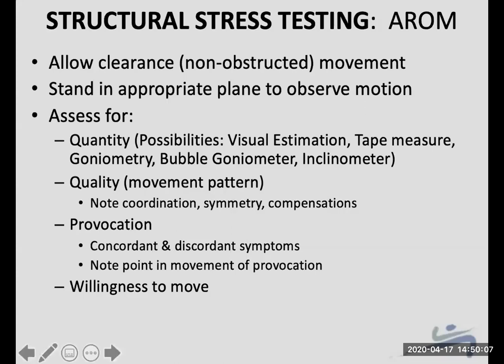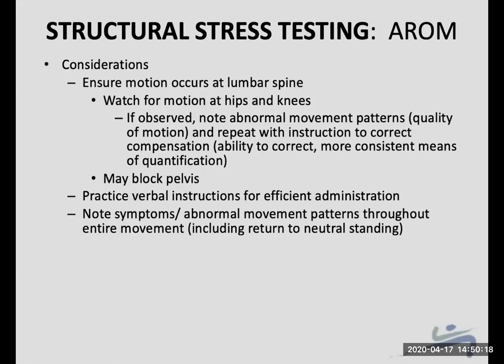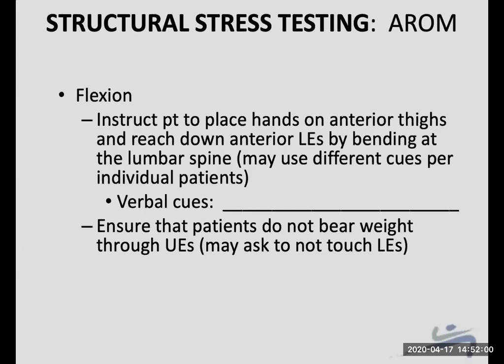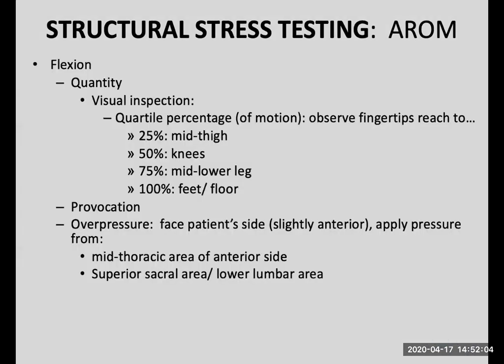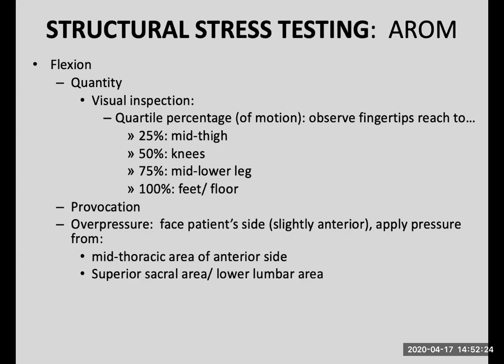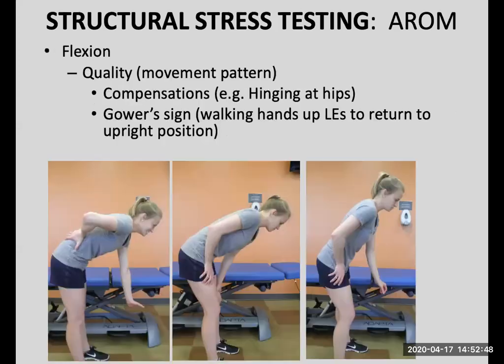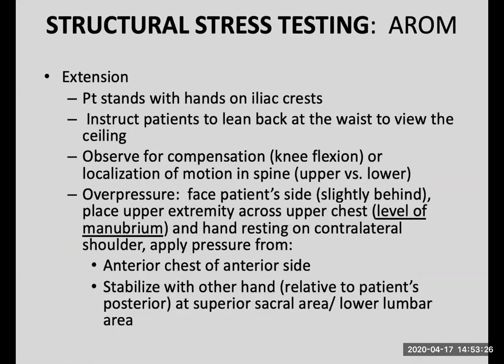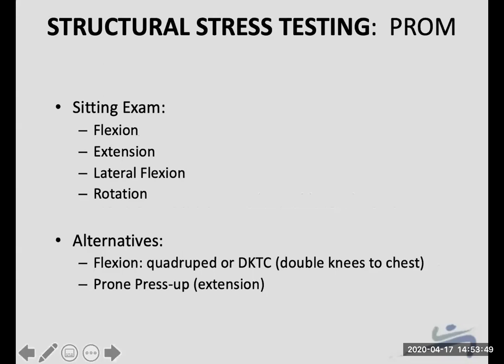Structural Stress Testing